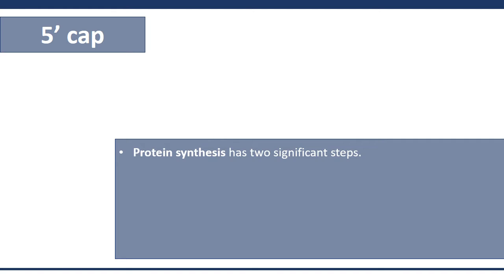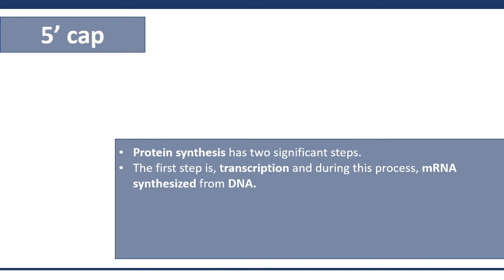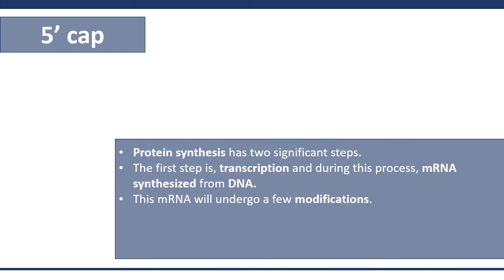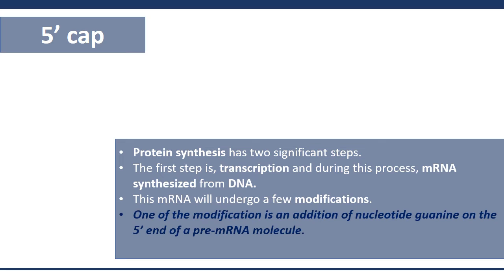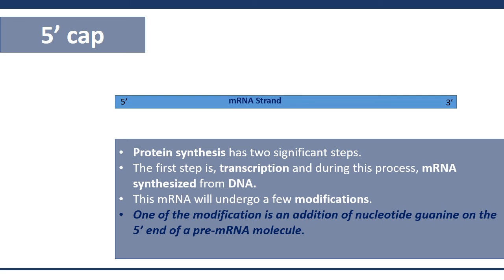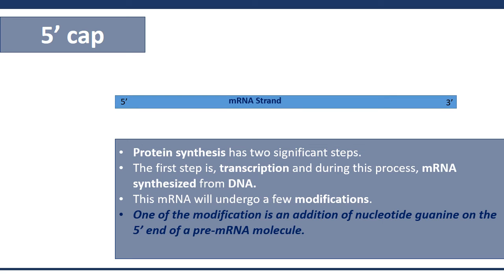5' cap in detail